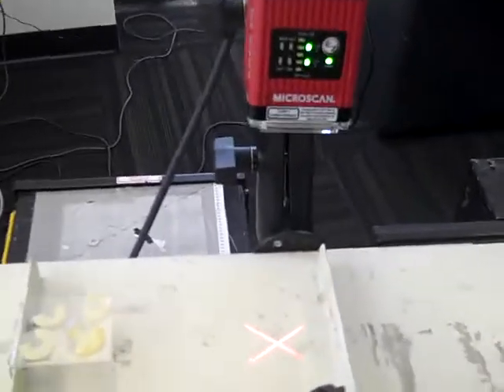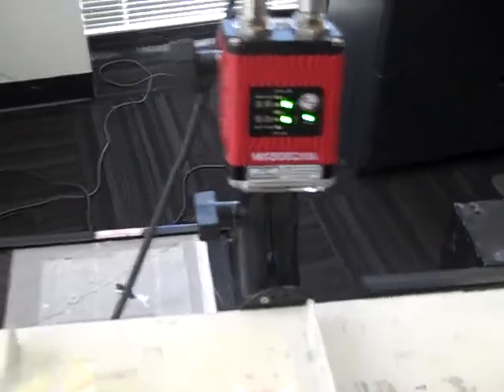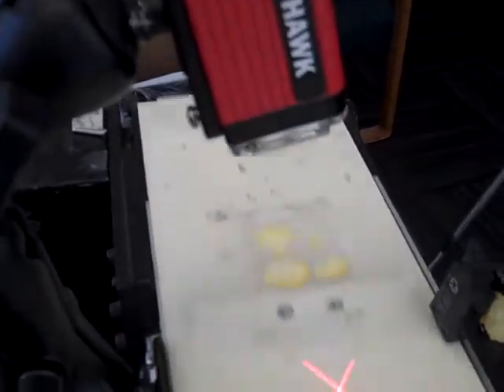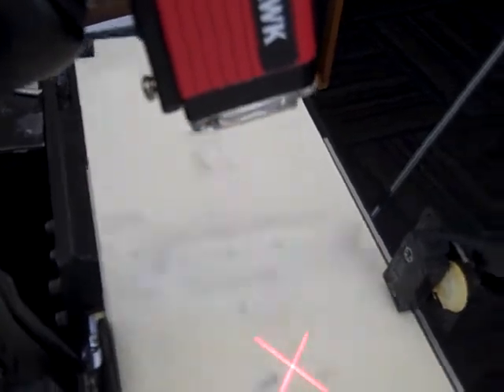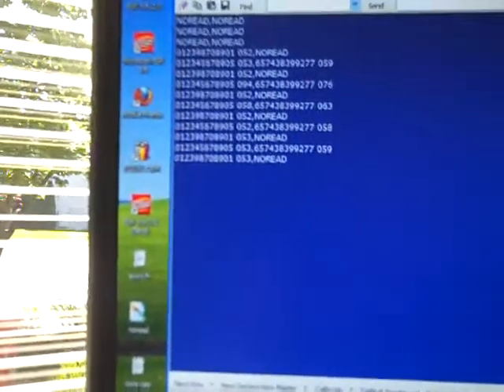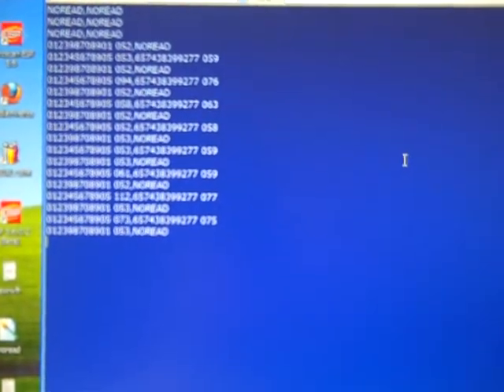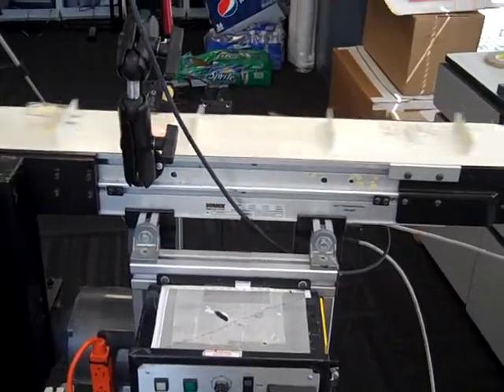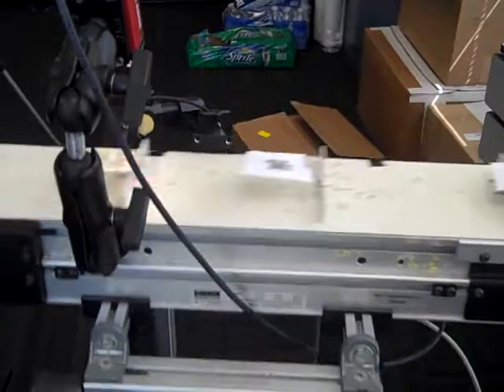Microscan QX Hawk with a Trigger Delay of 100ms.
Customer needed help setting up a trigger that gets activated 6" before the actual code gets in view.
The requirement was 2 codes, on an 8" case ,2" apart with the speed being 75fpm. (Feet Per Minute)